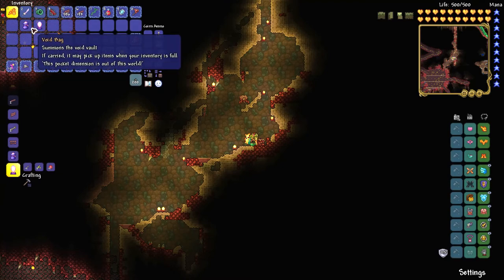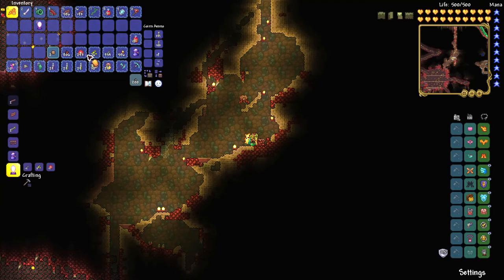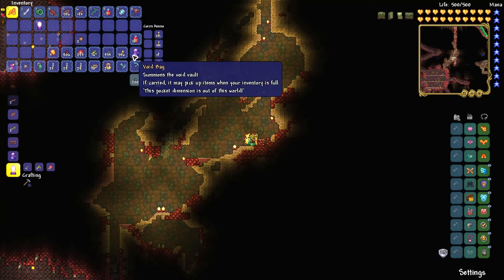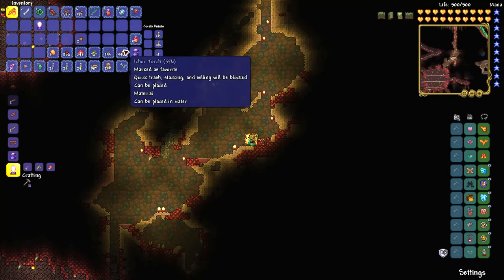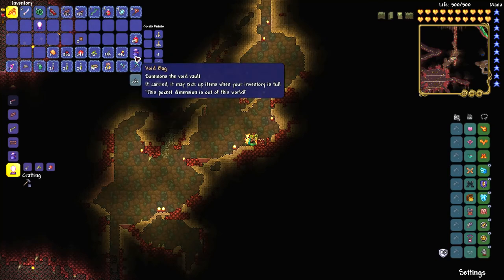How to craft Void Bag and Vault - Terraria 1.4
I show you where you have to be to make these items